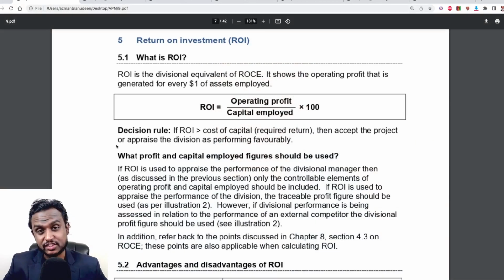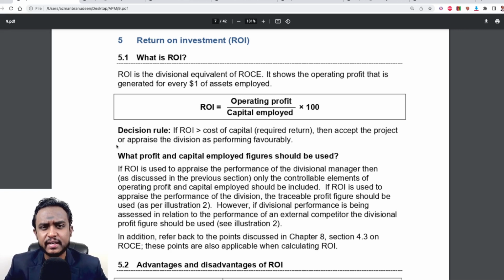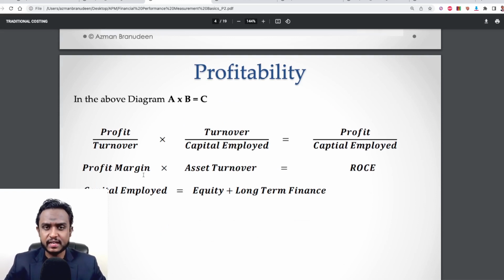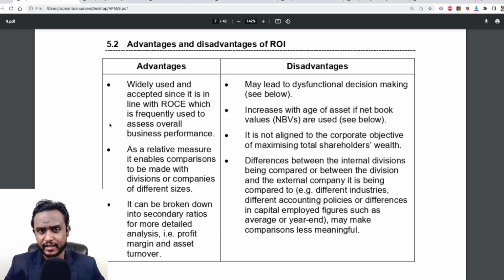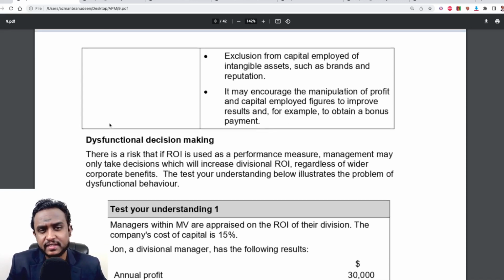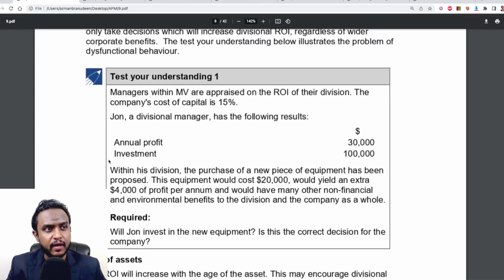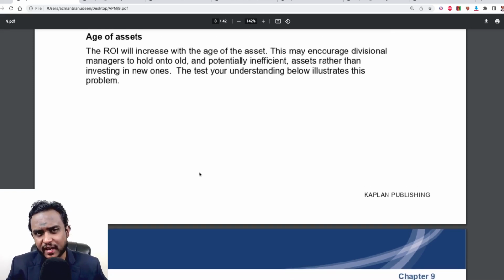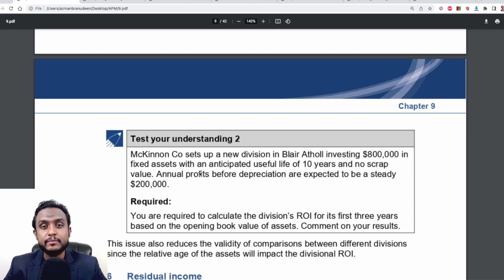Return On Investment | Understanding Modern Business Management